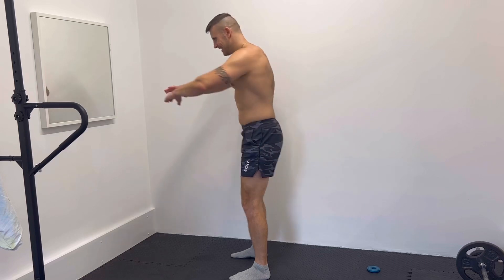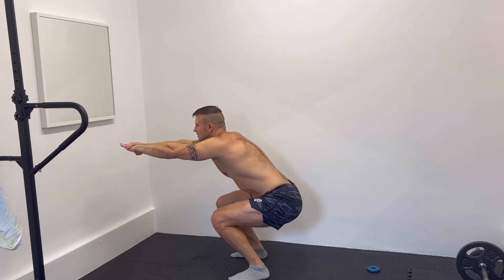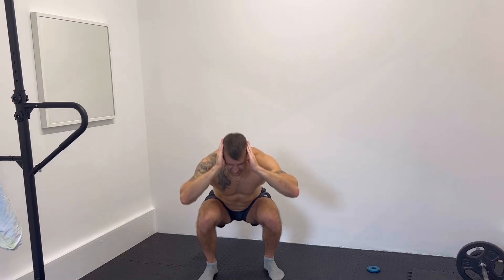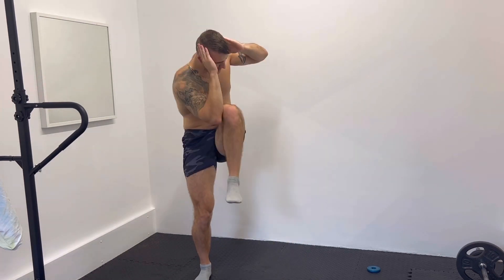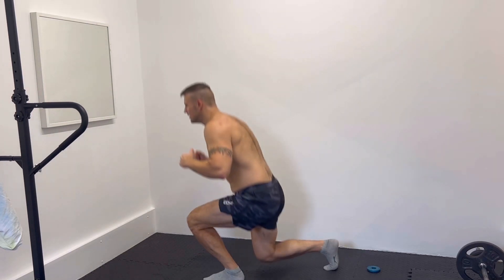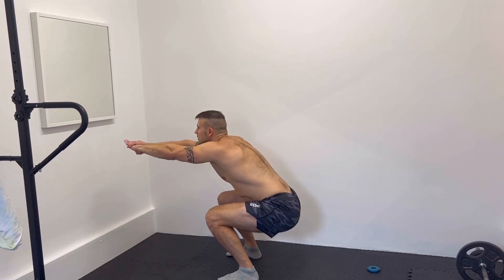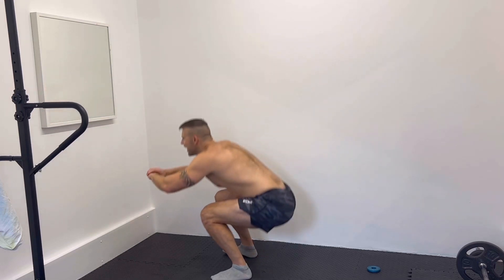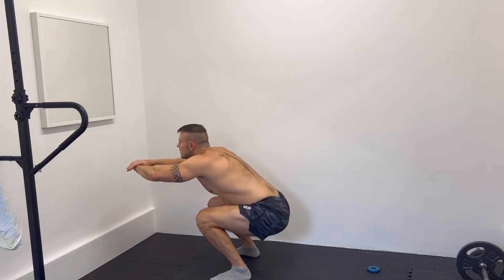Top Leg Exercises with Bodyweight at Home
Here are 5 bodyweight leg exercises you can do at home to stimulate muscle growth, strengthen and tone your legs!
All these leg exercises can be added to your workout and will master your squat.
Exercises shown here are:

Squats hold and calf raise
Lunge jumps
Squat engines
Squat hold
Squat jumps

Family Fitness First